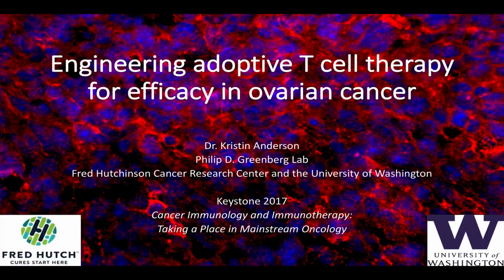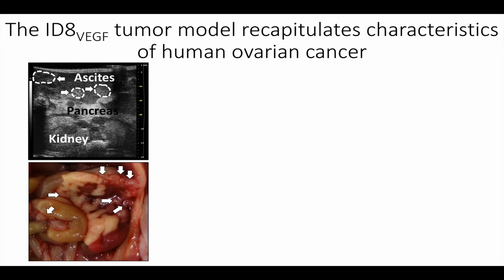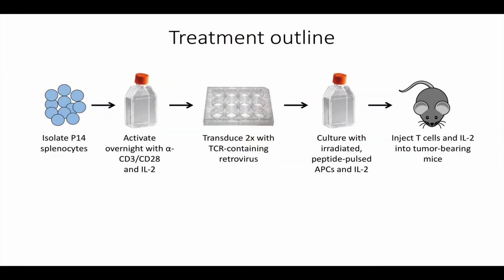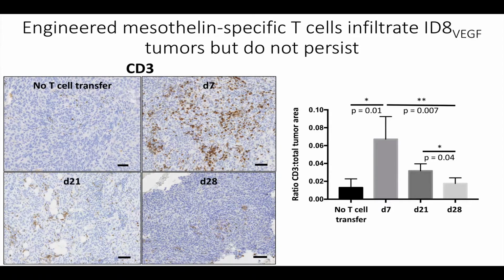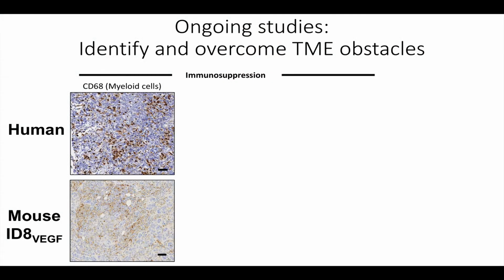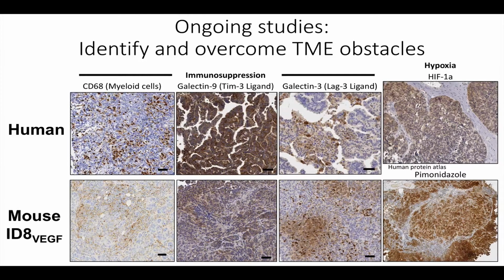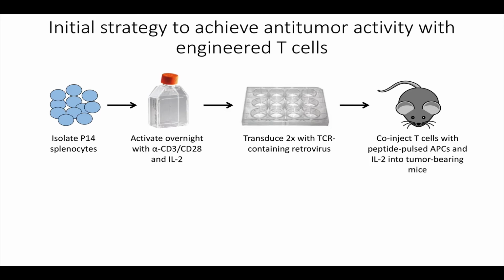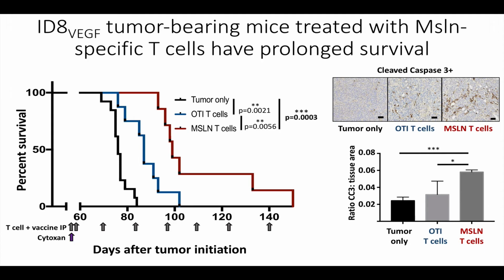SciTalk: Engineering adoptive T cell therapy for efficacy in ovarian cancer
Dr. Kristin Anderson
Fred Hutchinson Cancer Research Center and the University of Washington

About Keystone Symposia:
Keystone Symposia is a 501(c)(3) nonprofit organization founded in 1972 that convenes 50-60 open, international scientific research conferences each year across the full range of the life sciences – from cardiovascular disease to immunology to neurobiology. The conferences accelerate life science discovery by bringing together and fostering collaboration among the world’s leading and next generation of research scientists.